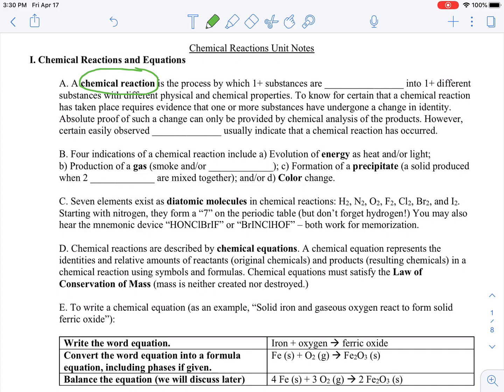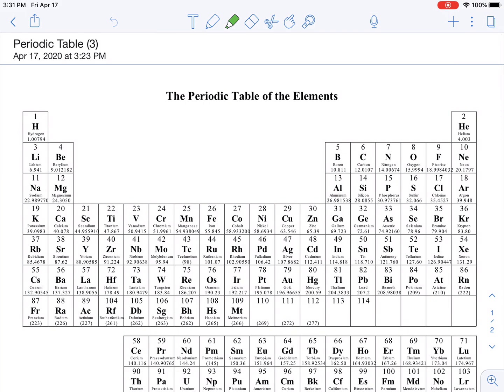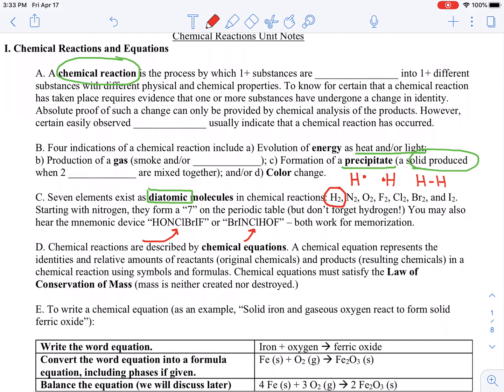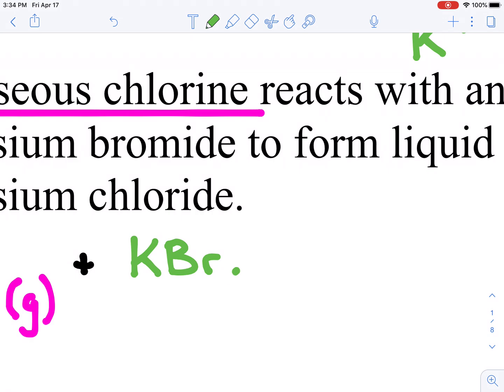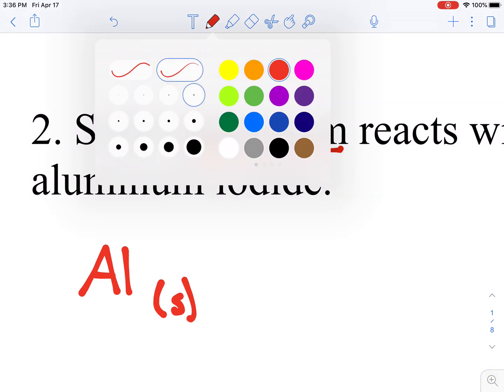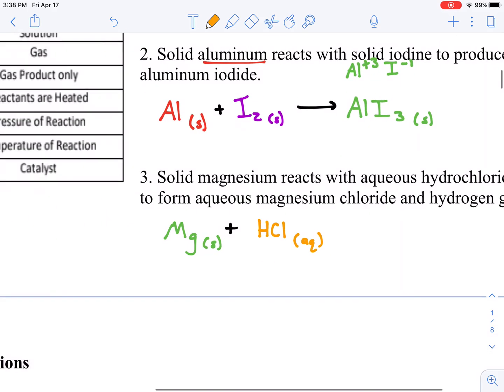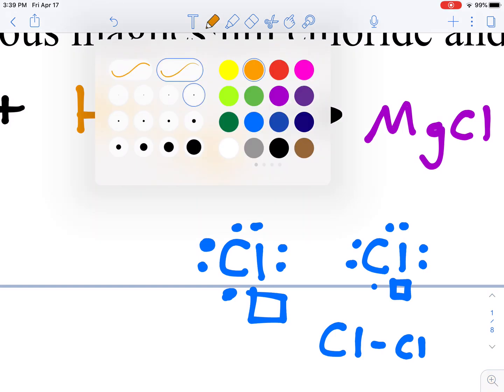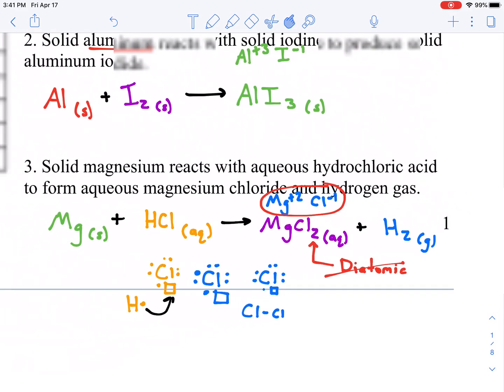01 Chemical Reactions and Equations Notes